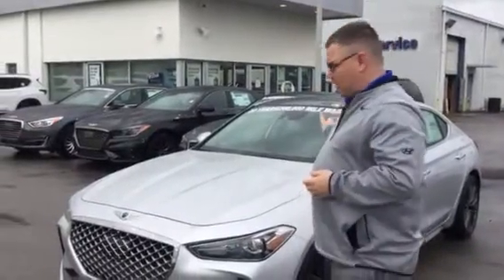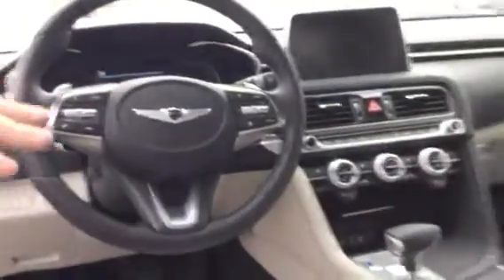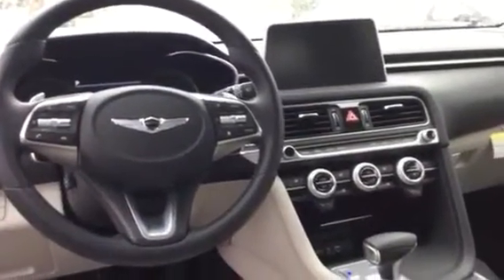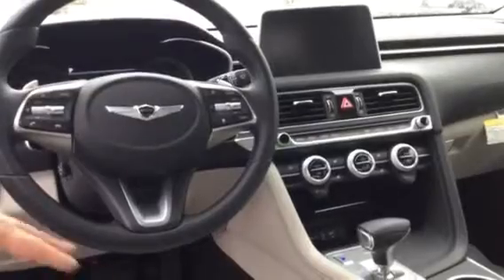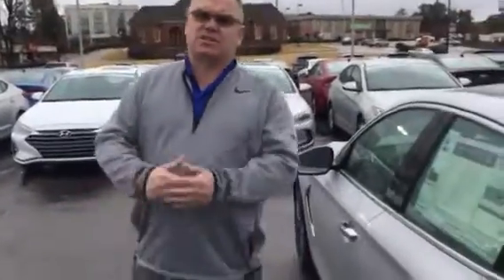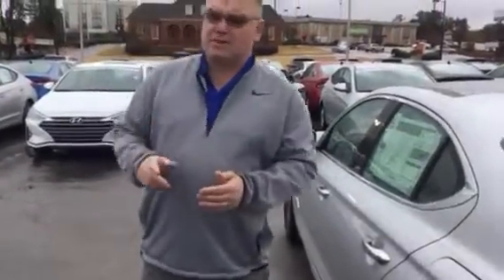Jermel's Genesis @ Tameron Hyundai in Hoover